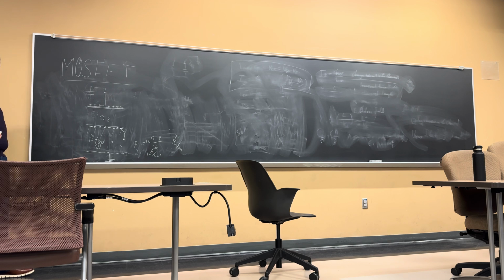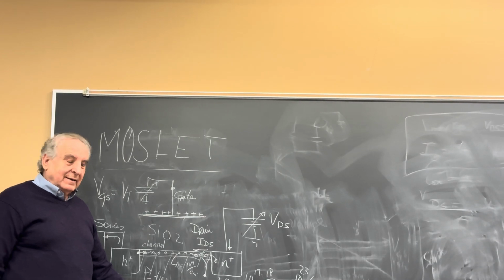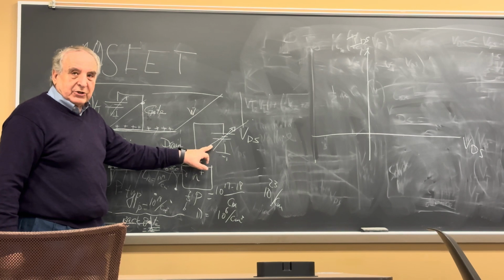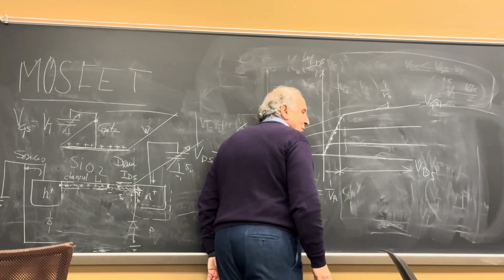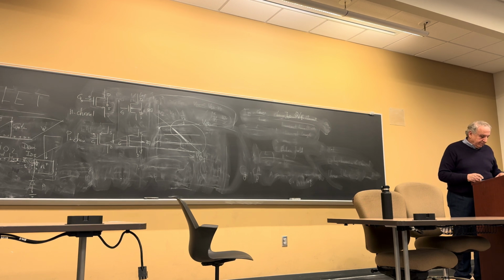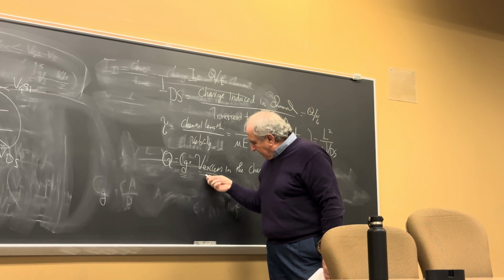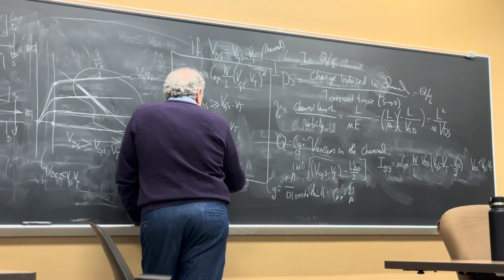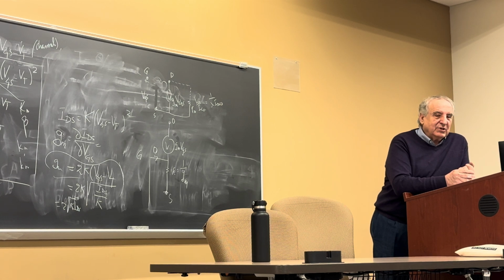11/14 ECGR 3131 MOSFETs part 1